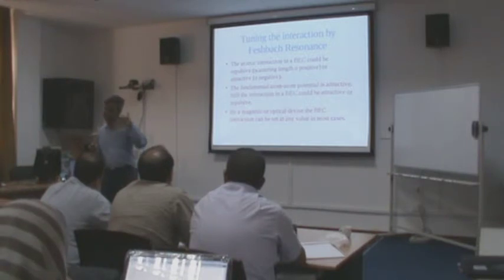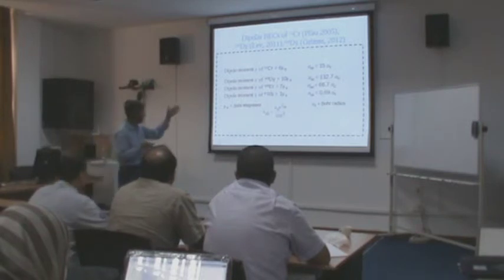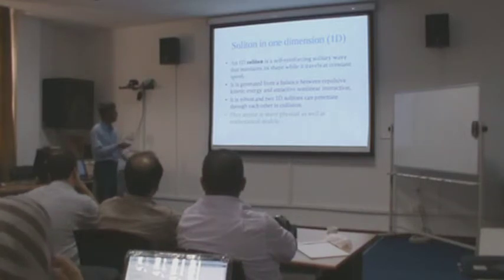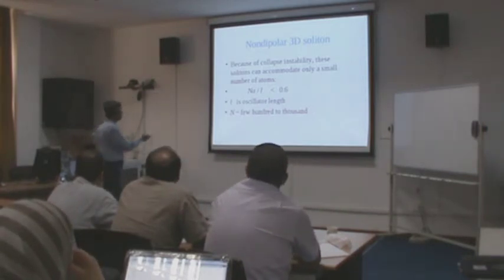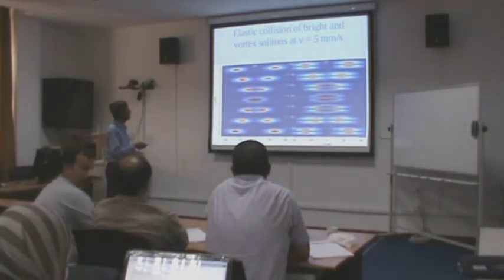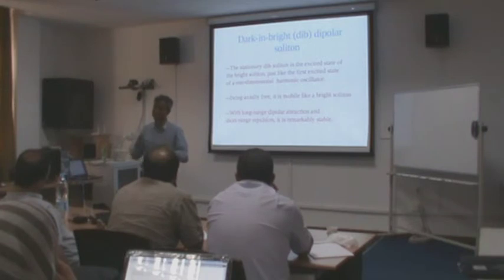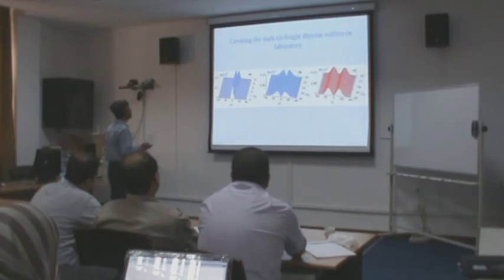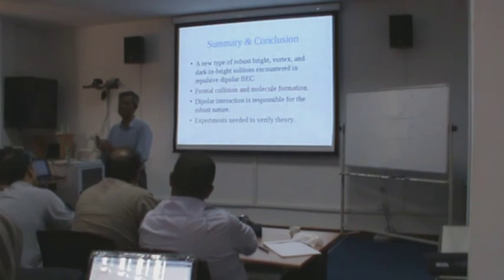sadhan adhikari Solitons in a dipolar BEC v2 2p2